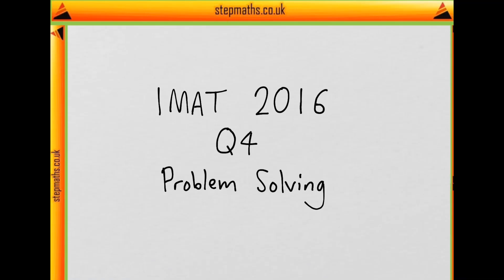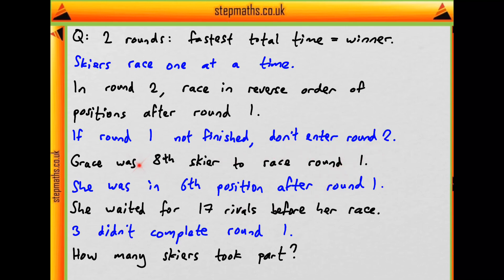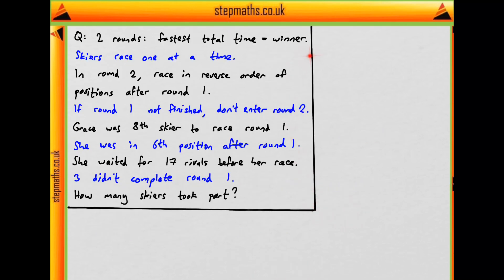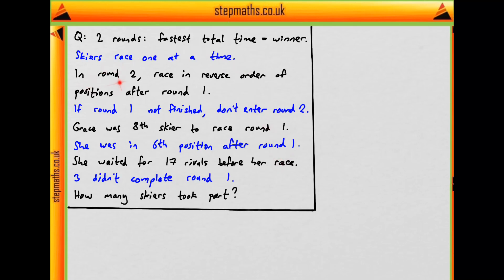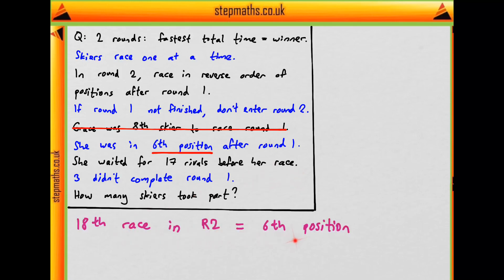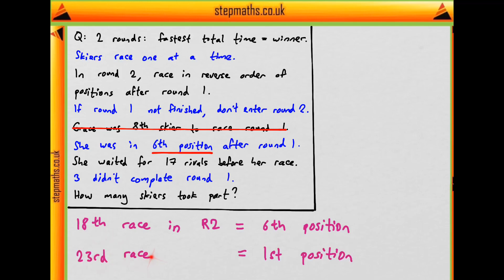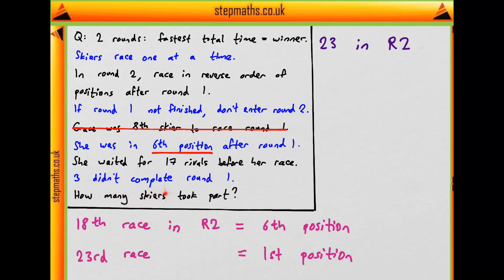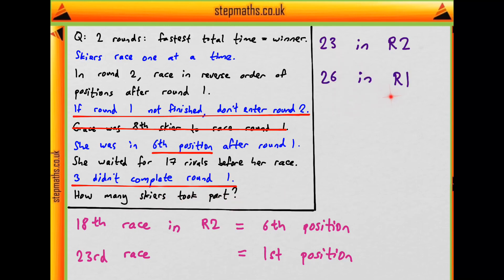IMAT 2016 - Q04 - MLP - Skiing Competition - Worked Solution